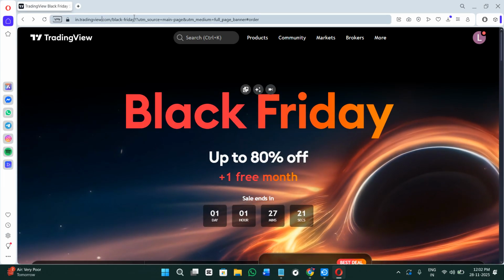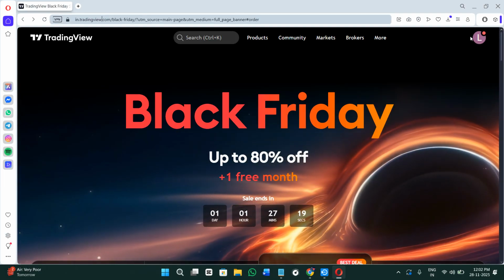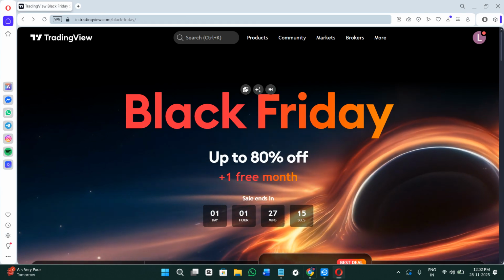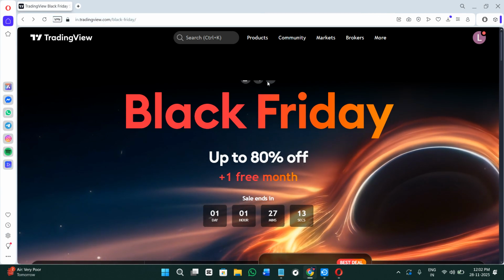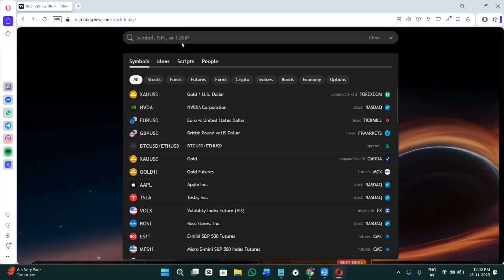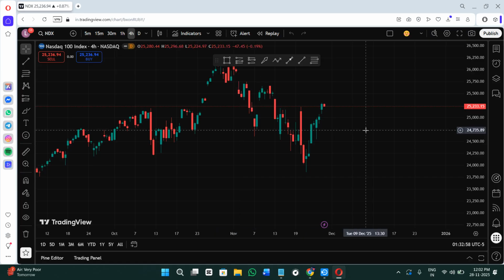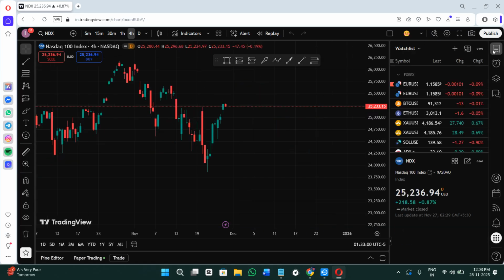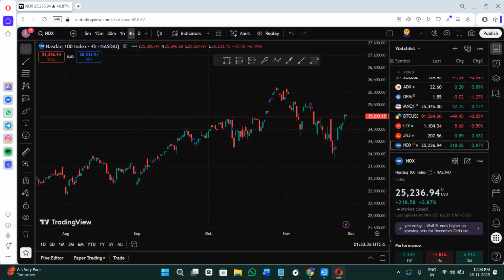How to Find NASDAQ in Tradingview [2026 Guide]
Welcome to Checkmark Studio!!! In this tutorial video, I will show you How to Find NASDAQ in Tradingview [2026 Guide]